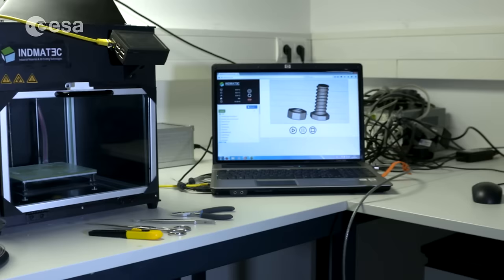3D Printing in Space May Use New Harder Plastic | Video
- ESA Intern Derek Aranguren Van Egmond has been working with the latest addition to ESA’s Materials and Electrical Components Laboratory, a new 3D printer that can print all available thermoplastics and in particular engineering hard plastics such as ‘PEEK’.

PEEK, short for Polyether ether ketone, is a thermoplastic that has very robust mechanical properties in terms of strength, stability, wear and temperature resistance - so strong in fact that PEEK parts can actually do comparable jobs to some metal parts.